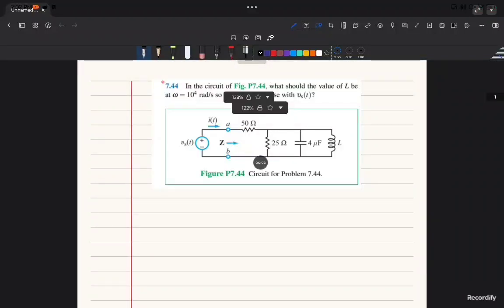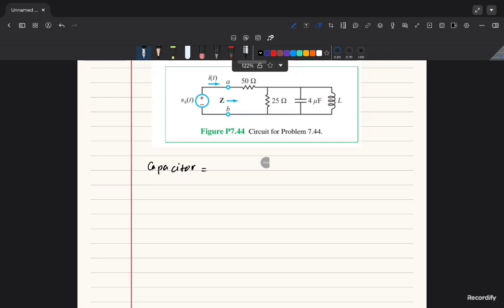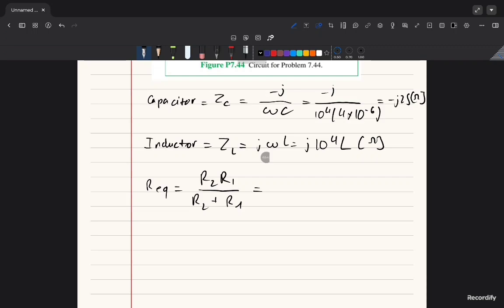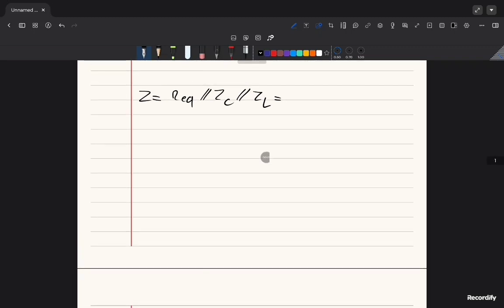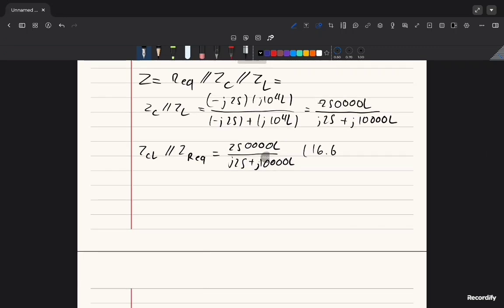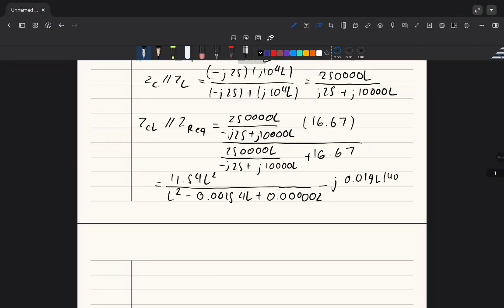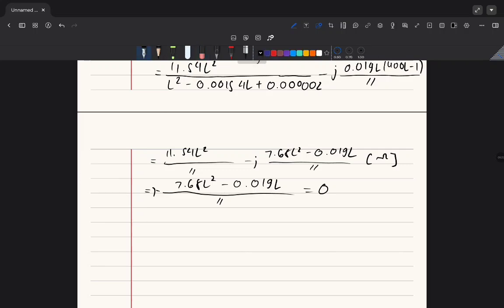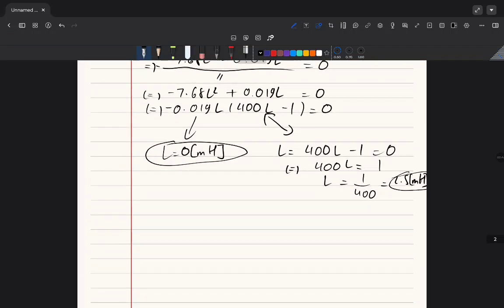HW6 7.44 Circuit 2 Spring 2026